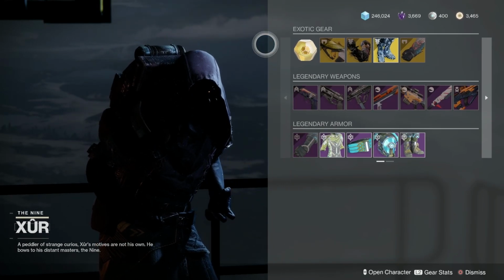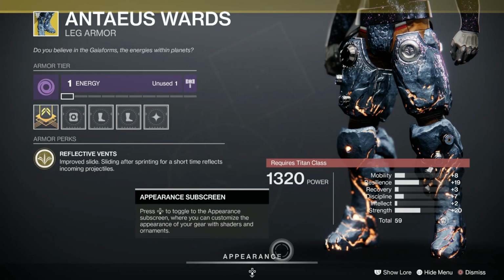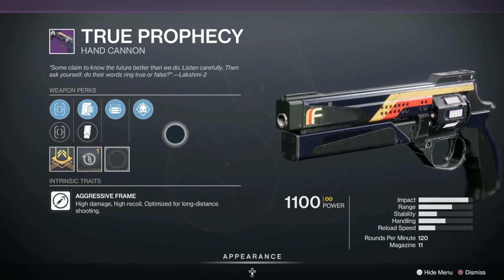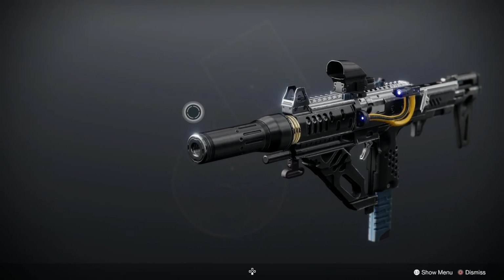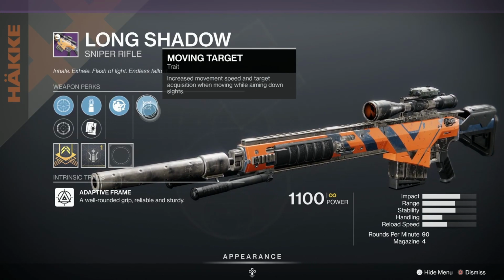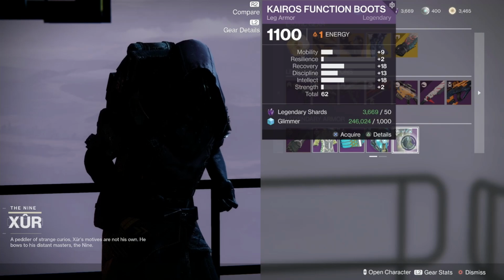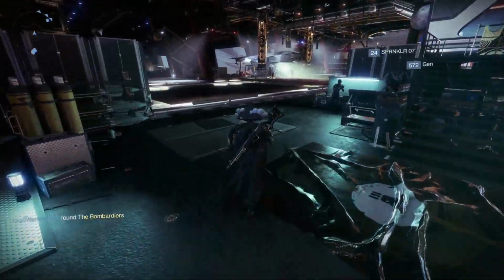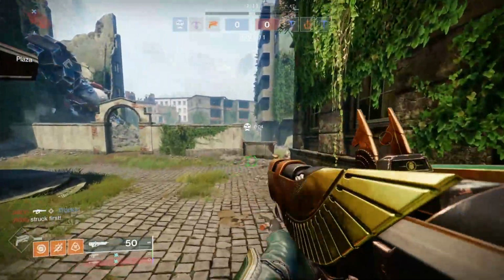Destiny 2 - Xurs Exotics Legendry Weapons and Armor! Trials of Osiris Stuff!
Xur is here again and he hasn't got what we hoped but he does have some good exotics and legendry weapons this week so come and have a look!

We shall also have a look at what the Trials map is this week and the rewards.

Timestamps -

0:00 - Xur Exotics,

2:35 - Xur Legendary Weapons

6:36 - Xur Armor

8:10 - Trials of Osiris Rewards and Map